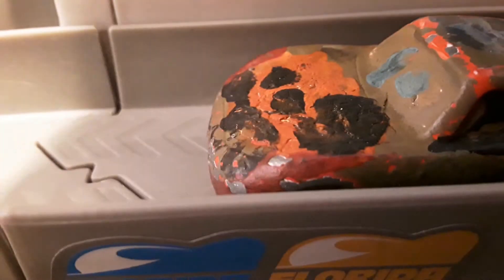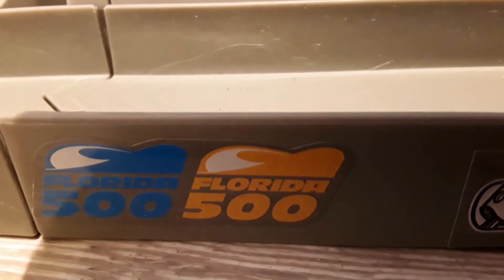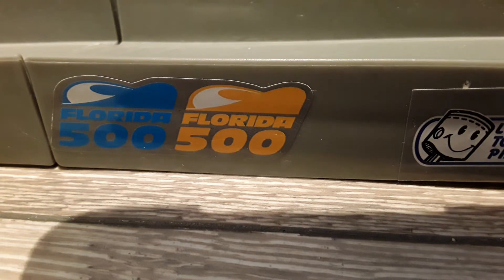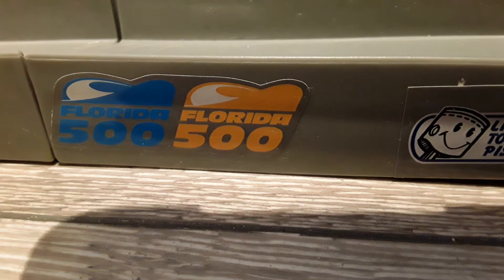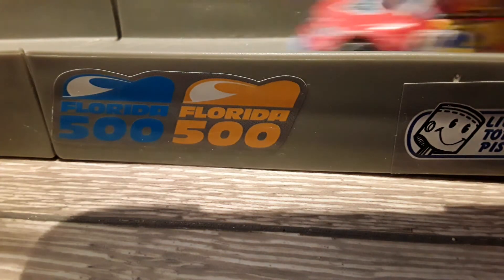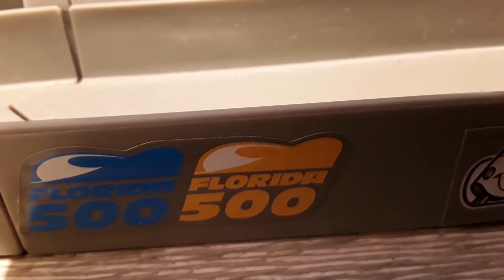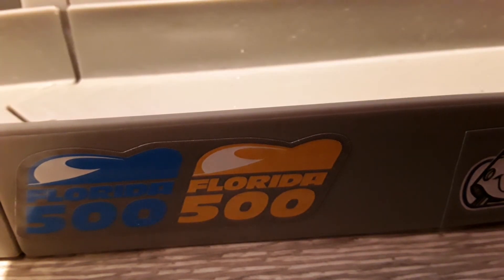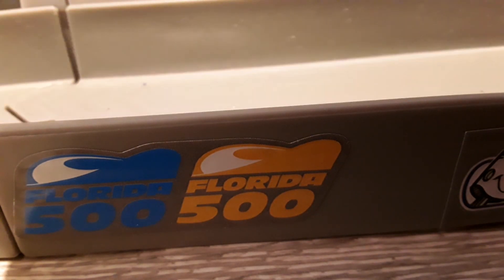Florida 500 championship part 1